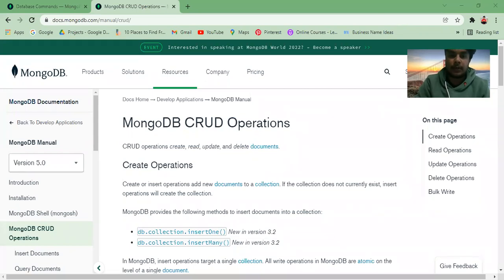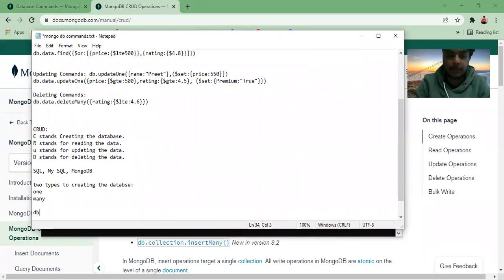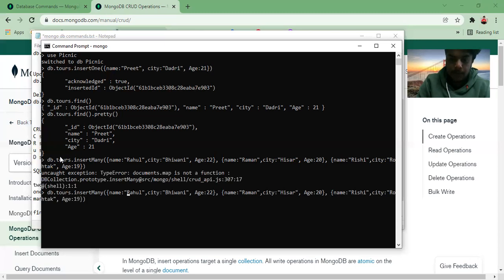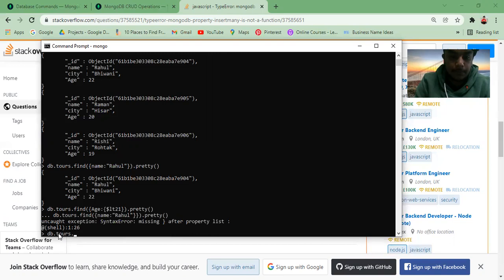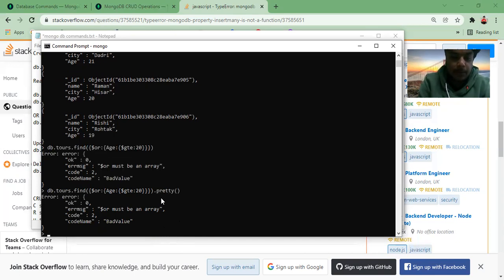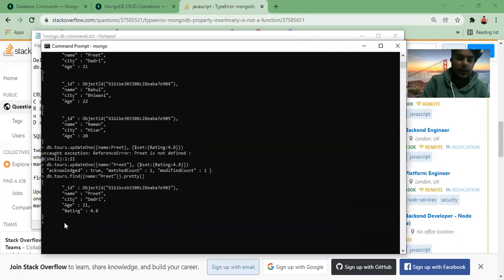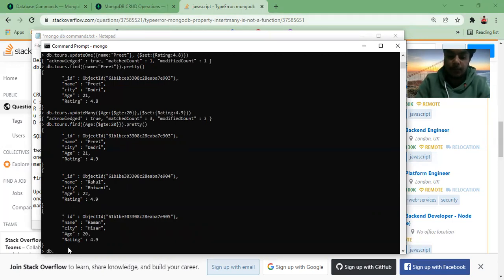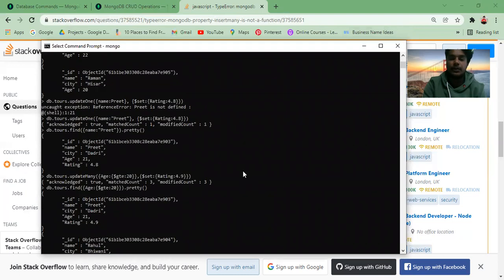Basic crud operation in mongodb